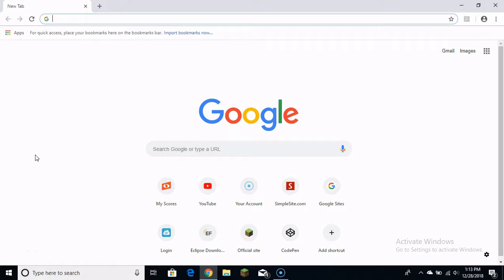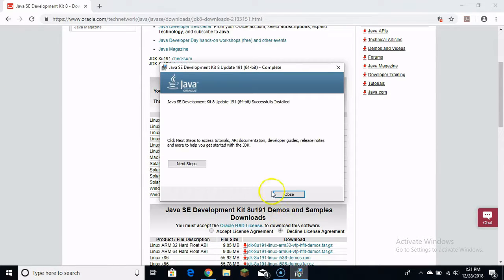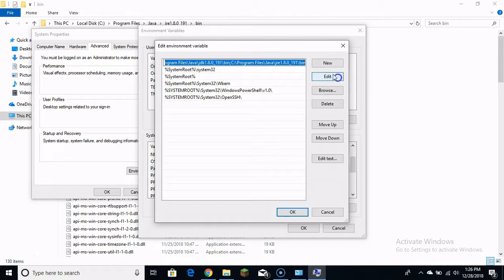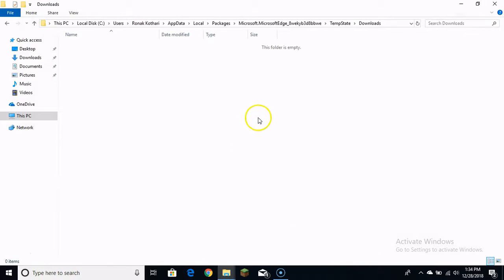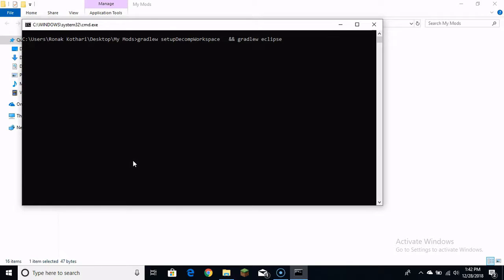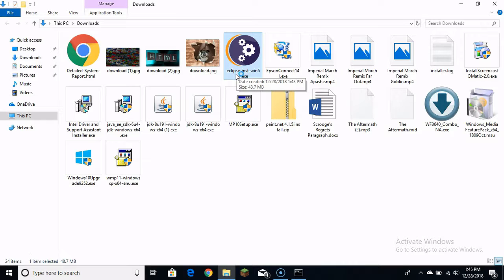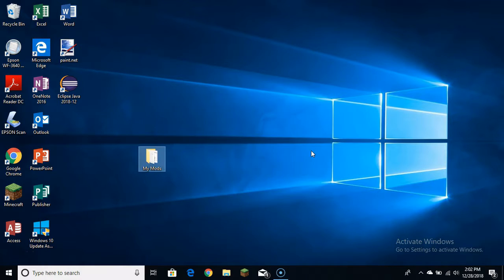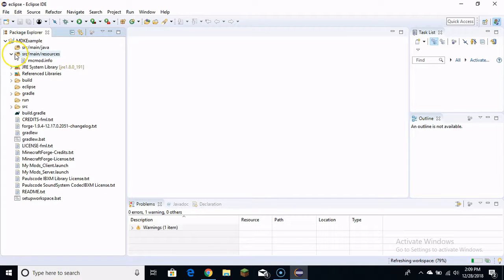Minecraft Modding #1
Hello everybody and welcome to the Beaver Lake Coding Club YouTube Channel where today, we are going to be making a Minecraft modding series.

In this tutorial today, we are going to be setting up the IDE for our mod. I suggest using eclipse but if you want to use IntelliJ, please look for another tutorial to set that up because this tutorial will not be covering that. I recommend eclipse though.

Here are some of the things one could need in this video:

gradlew setupDecompWorkspace && gradlew eclipse
You have to type this into your batch file and then run it

The JAVA_HOME thing is important. Please do it and all the other things properly.